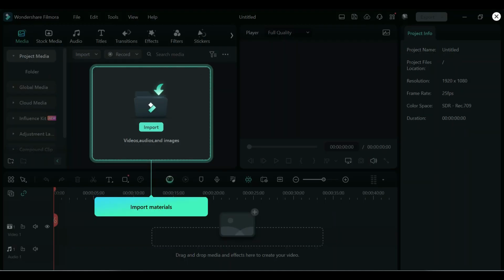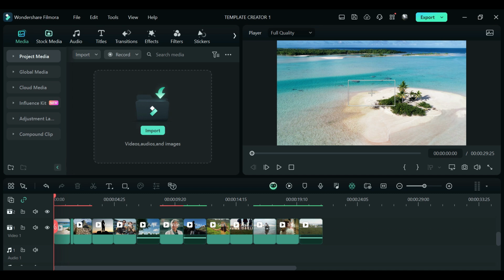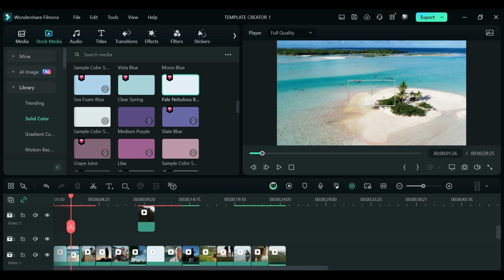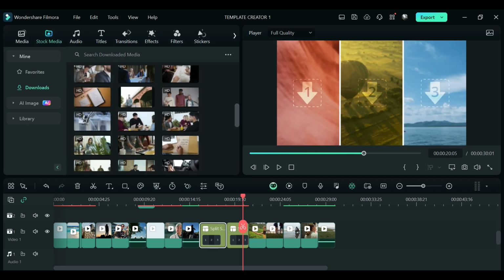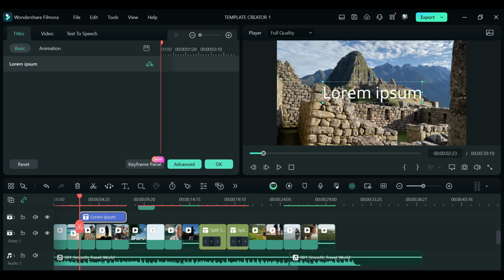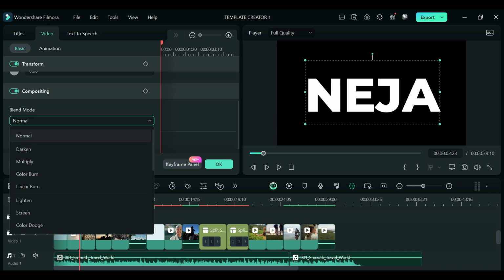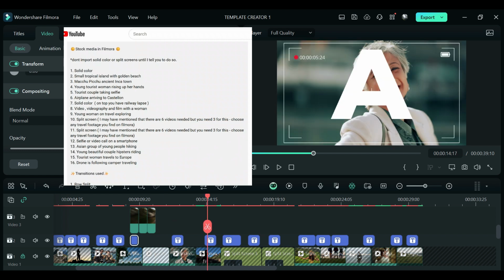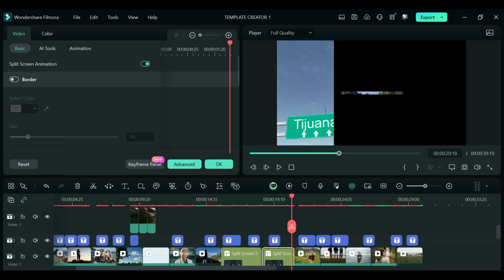#4 Basics in Filmora Course : Travel Vlog Opener Template Tutorial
Hi guys! It's Neja here ! This is the tutorial for the vlog template I posted a week ago.
☀️Stock media in Filmora ☀️

*dont import solid color or split screens until I tell you to do so.

1. Solid color
2. Small tropical island with golden beach
3. Macchu Picchu ancient Inca town
4. Young tourist woman rising up her hands
5. Tourist couple taking selfie
6. Airplane arriving to Castellon
7. Solid color  ( on top you have railway lapse )
8. Video , videography and film with a woman
9. Young woman on travel exploring
10. Split screen ( I may have mentioned that there are 6 videos needed but you need 3 for this - choose any travel footage you find on filmora)
11. Split screen ( I may have mentioned that there are 6 videos needed but you need 3 for this - choose any travel footage you find on filmora)
12. Selfie or video call on a smartphone
13. Asian group of young people hiking
14. Young beautiful couple hipsters riding
15. Tourist woman travels to Europe
16. Drone is following camper traveling

✨Transitions used✨

1. Row Split
2. col split
3. Transition 04
4. Row split
5. Transition 04
6. Fast zoom
7. Push left
8. Parallax zoom smooth
9. Push
10. Row split

2) Basics to filmora course V13

3) AI Features on Wondershare Filmora V13.5

Are you ready to starting brushing up your videos with a sparkling touch? Wondershare Filmora 13 has everything you need!

Assets